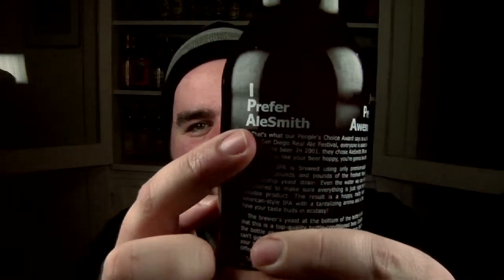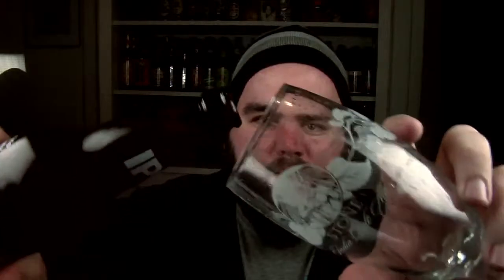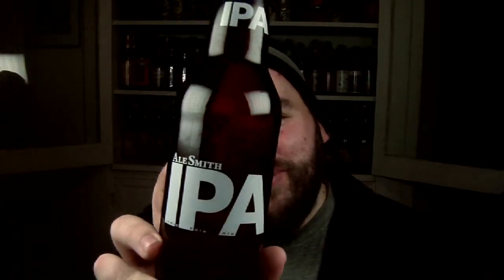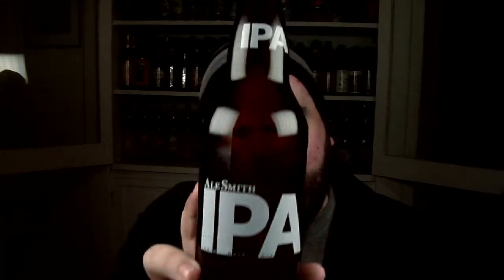Alesmith India Pale Ale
Episode 97: This is part 2 of the 4 part west-coast IPA showdown. Special thanks got to Sleepercell for the beer mail.